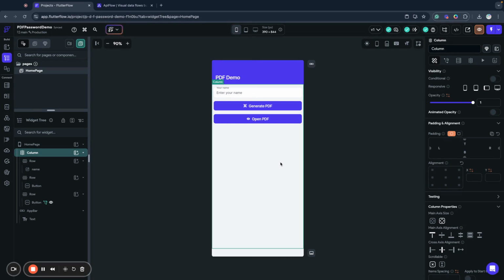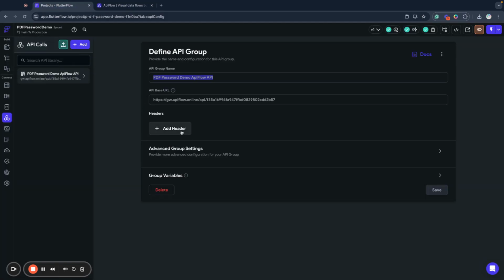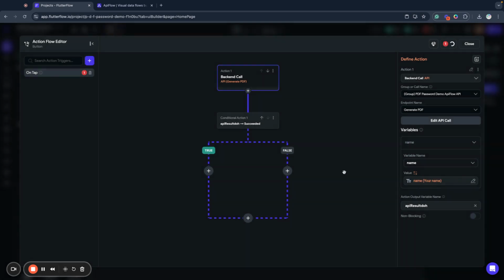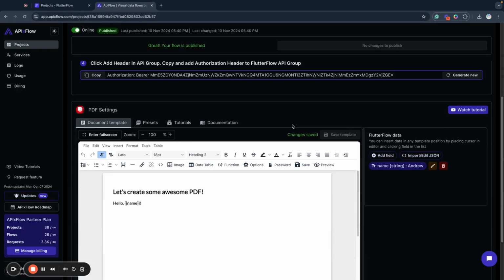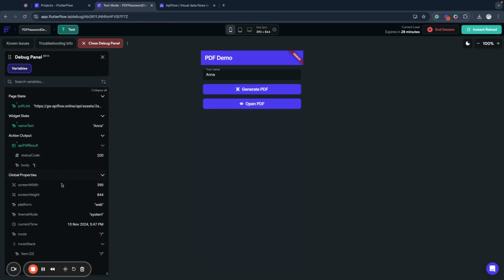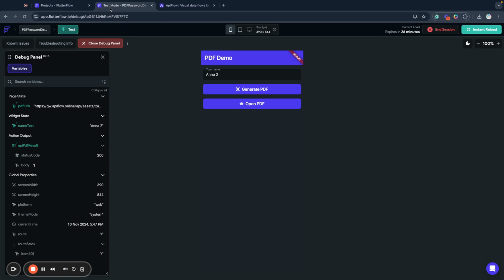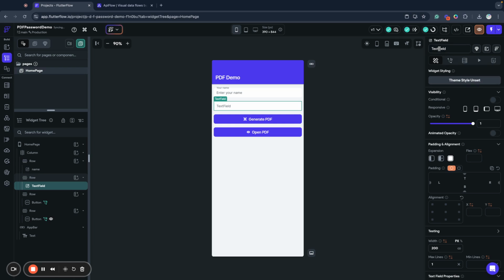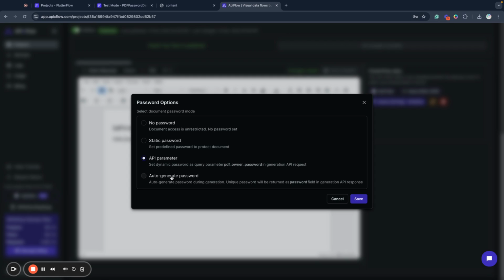Create PDF with Password 🔒 in FlutterFlow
In this video, I demonstrate how to protect generated PDF files with passwords in our FlutterFlow application using APIxFlow.
Step-by-step I showcase generating a PDF file, adding password protection options like static and auto-generated passwords or applying user passwords, and integrating them into the FlutterFlow project.

Use this guide to easily secure your PDF files in FlutterFlow.

00:00 Introduction
01:30 Setup PDF generation in FlutterFlow
05:28 Setting Static Password
07:10 Auto-generating Password
08:47 Apply user password to PDF